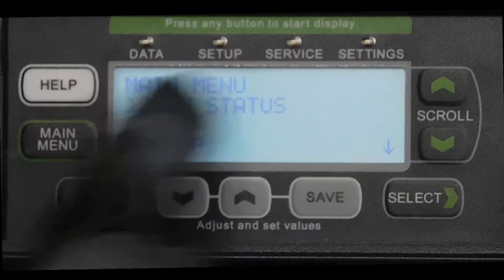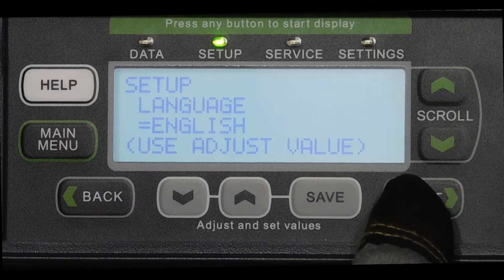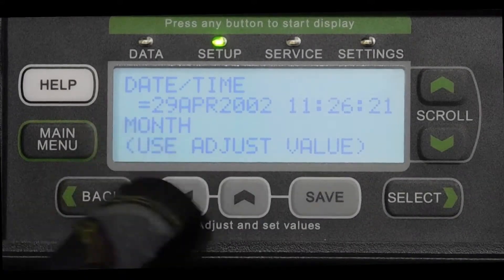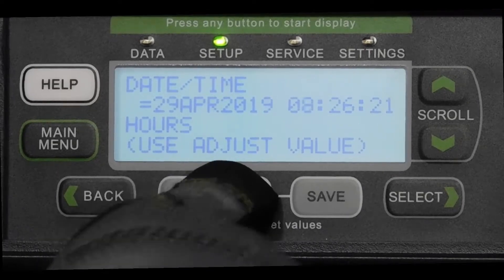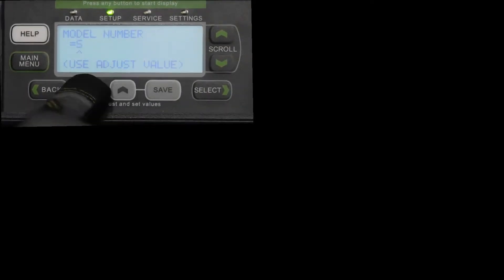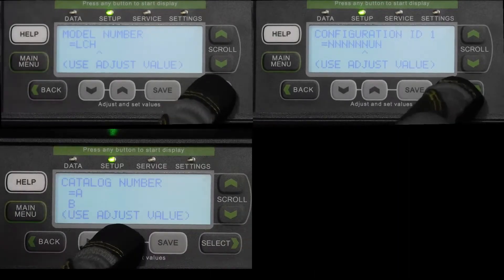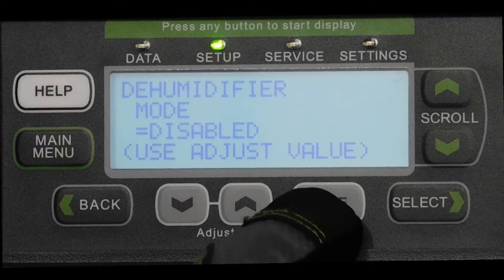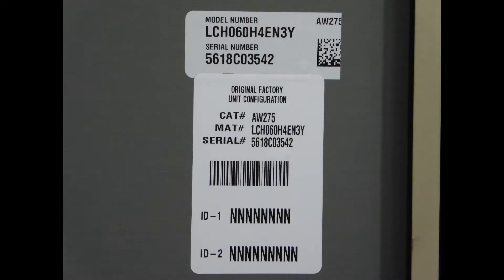Basic Prodigy 2 0 Set Up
Learn how to install and program a new Prodigy 2.0.